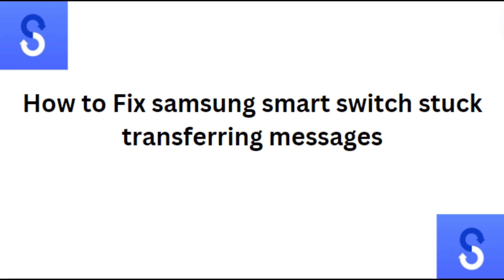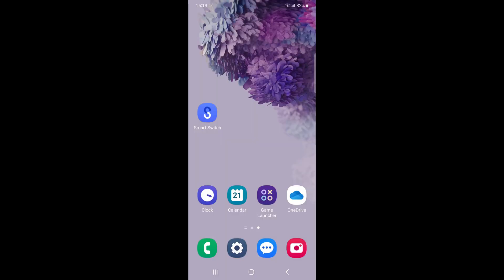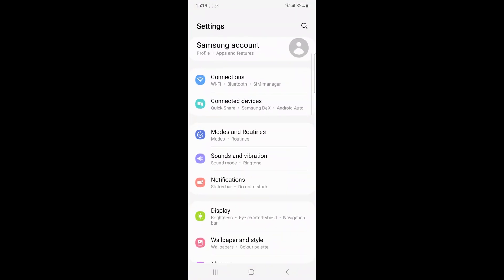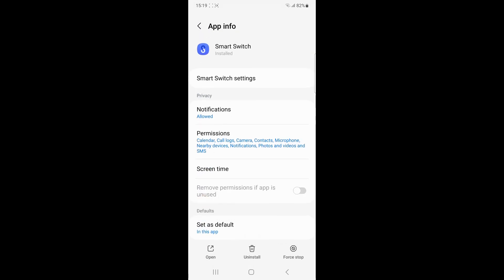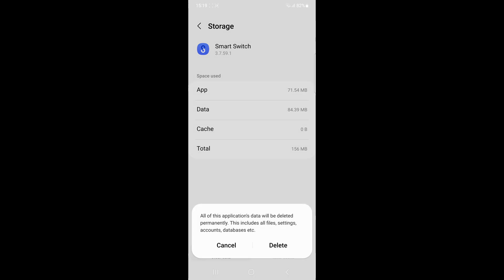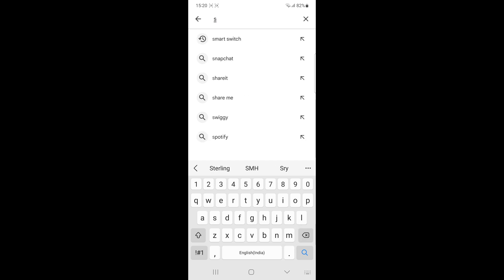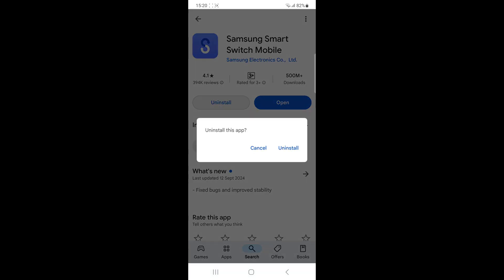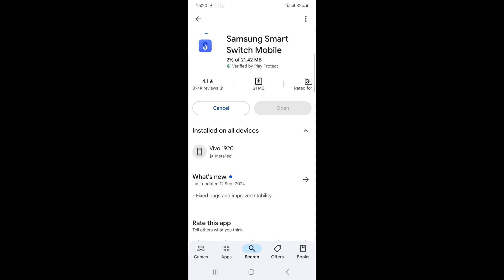How To Fix Samsung Smart Switch Stuck Transferring Messages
In this informative video, we will guide you through the process of resolving the issue of Samsung Smart Switch getting stuck while transferring messages. We will provide step-by-step instructions and helpful tips to ensure a smooth transfer experience. We troubleshoot this common issue and get your messages transferred seamlessly.